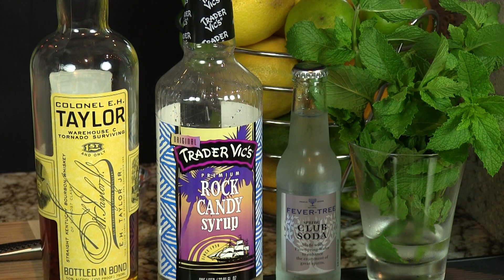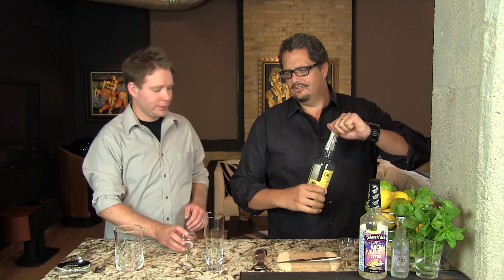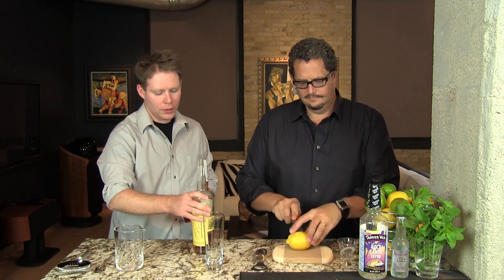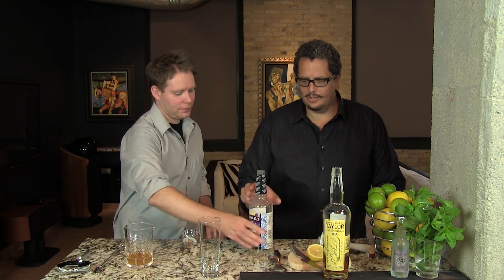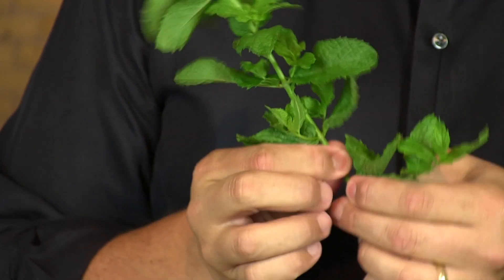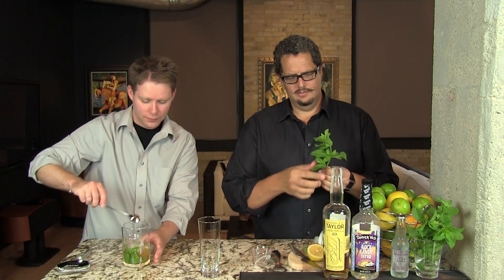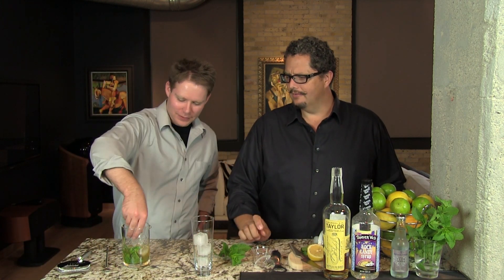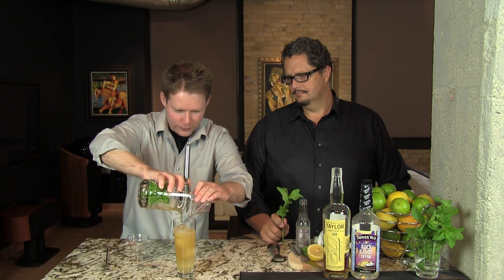Johnny Collins from the Cocktail Dudes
Substitute bourbon for gin and your Tom Collins becomes the Johnny Collins! Named after John Barleycorn, a traditional nickname for bourbon (and the title of bourbon-lover Jack London's autobiography) this cocktail pairs the elegance of bourbon with the fun of lemonade to produce one darn delicious warm-weather drink!  Enjoy!